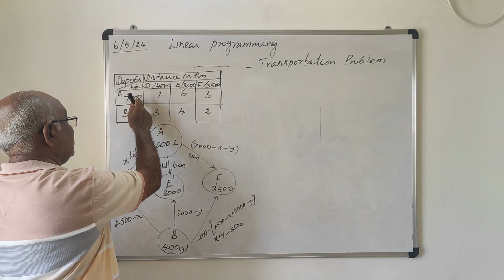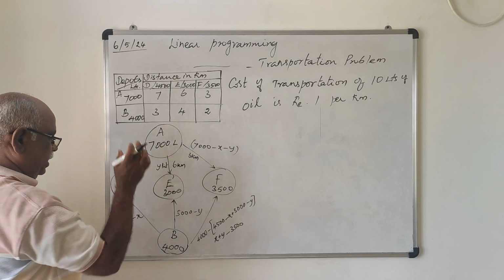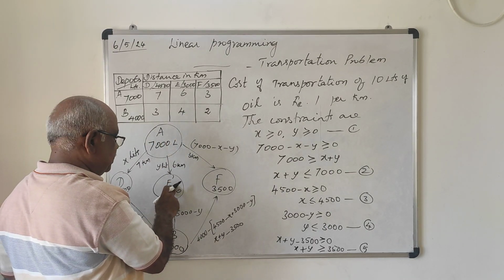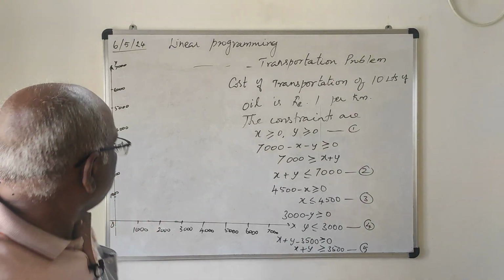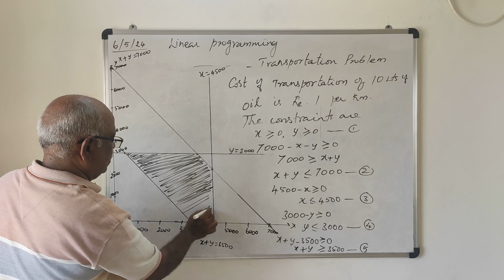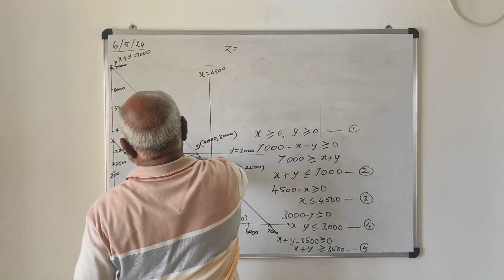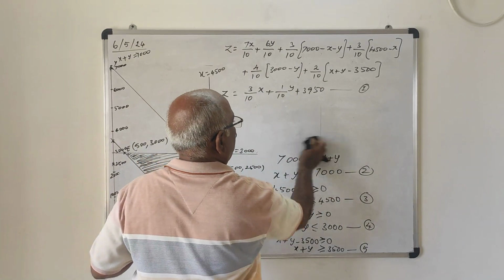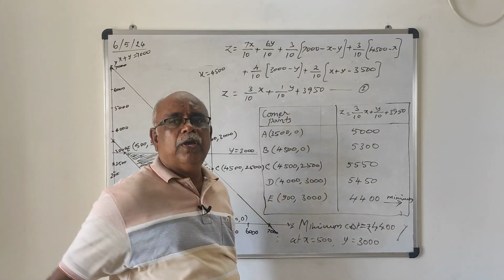XII Maths-CBSE V6 Linear Programming - Transportation Problem.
In this video one more transportation problem is solved in Linear Programming.It is an important problem for CBSE 12th standard students.